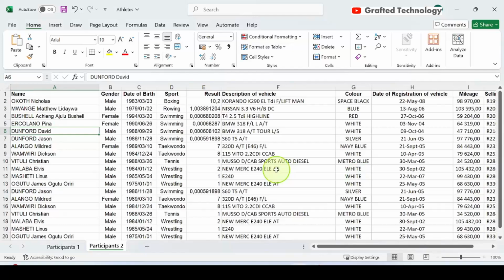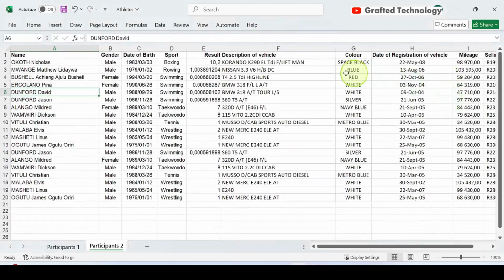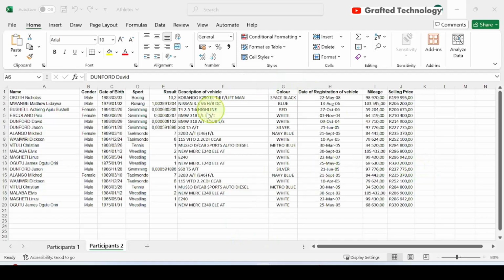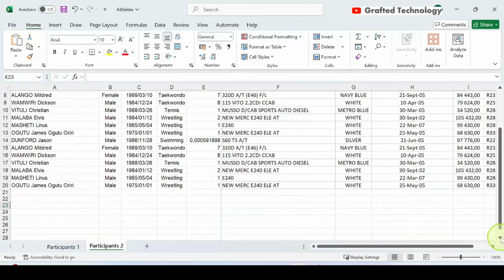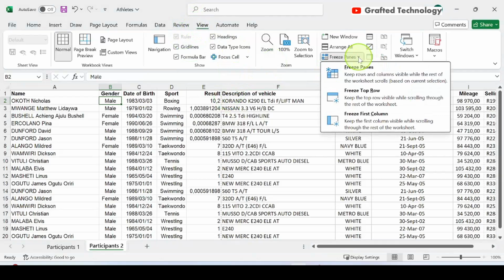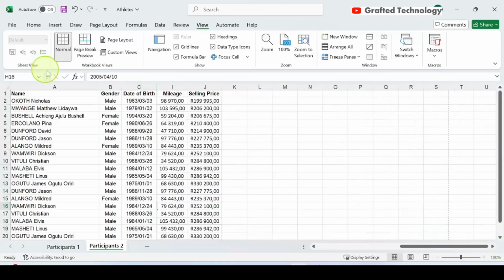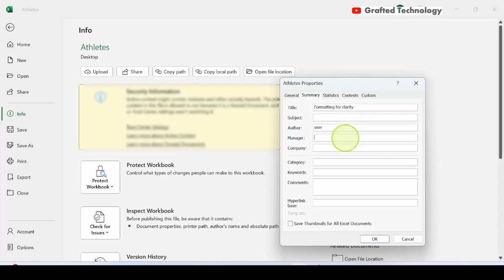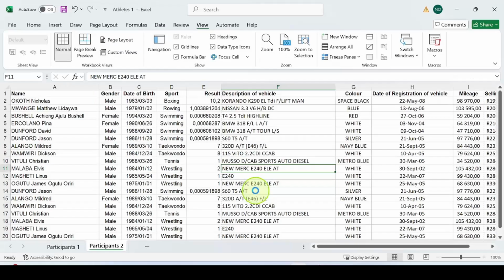Master Excel Navigation: Freeze Panes, Zoom, Ribbon Tricks & File Setup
Want to boost your Excel efficiency? This video covers essential navigation and setup tips to help you work smarter in Excel.

What you will learn:
00:00 What is the Ribbon
01:02 How to minimize and maximize the Ribbon
02:19 Use Zoom In and Zoom Out for better worksheet visibility
03:30 Explore different spreadsheet views (Normal, Page Layout, Page Break Preview)
05:46 Use Freeze Panes to lock specific rows or columns
11:12 Add your username to the file for identification
13:02 How to save a file or change the default file save location in Excel

Perfect for beginners, students, professionals, or anyone looking to get more out of Microsoft Excel.